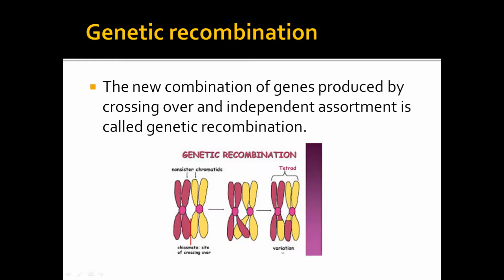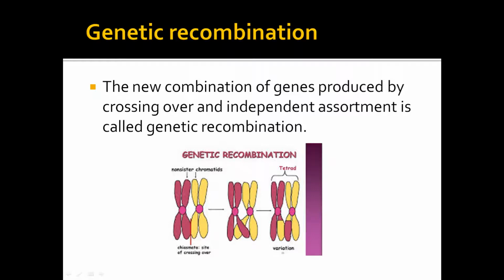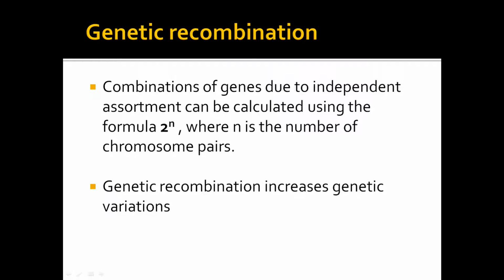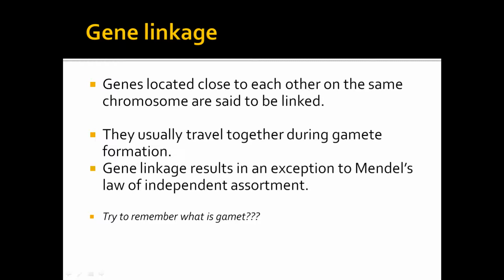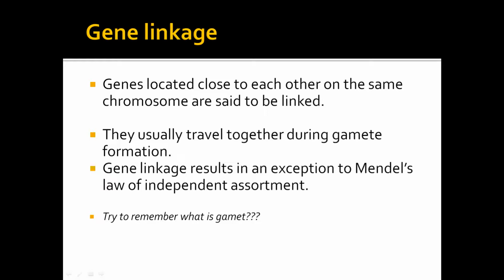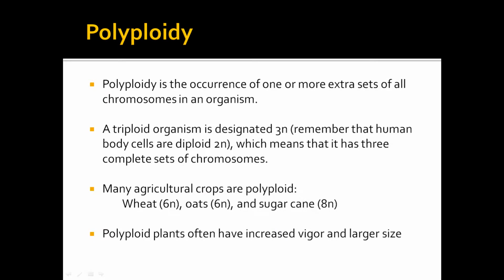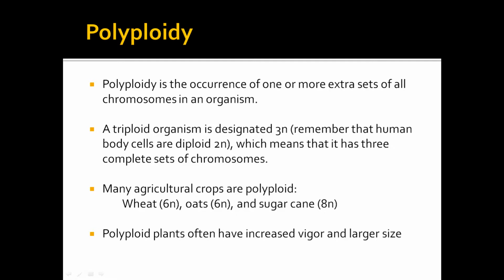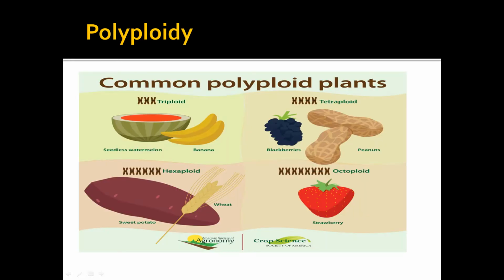Lesson 10.2 Genetic recombination and gene linkage